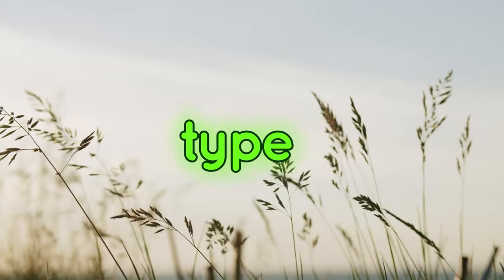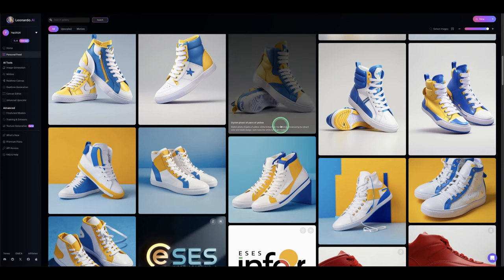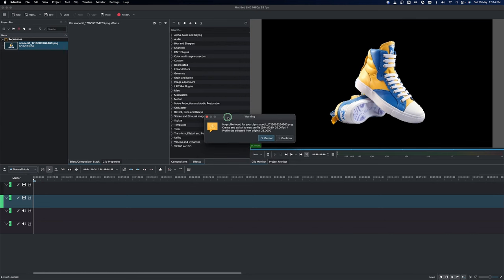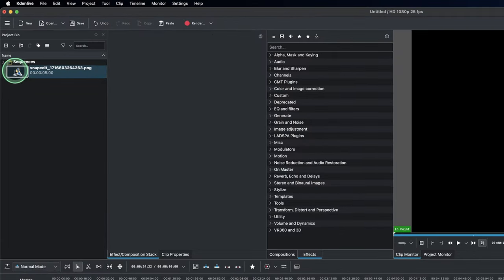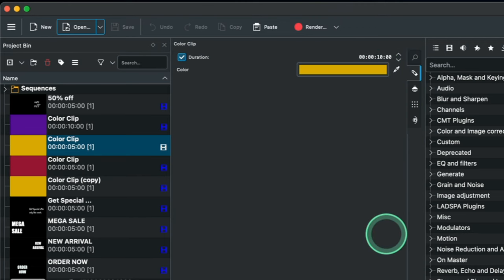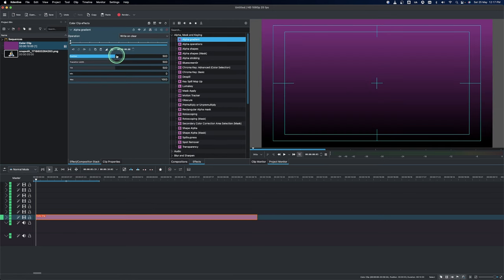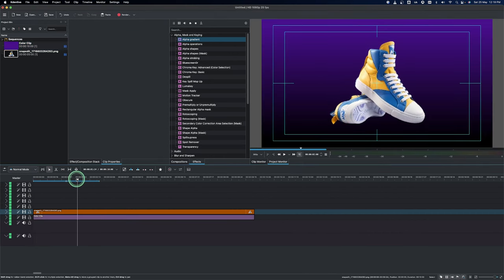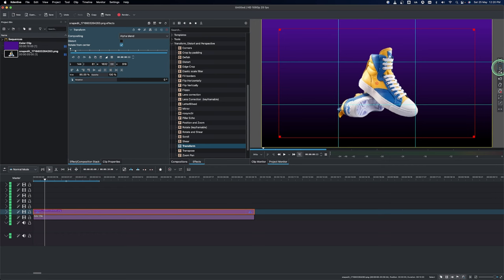KDENLIVE: PART 1 - What you can do in Kdenlive [Motion Graphics]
We try to create motion graphics in Kdenlive. Though it's not perfect but good enough to try. Part 3  4 to be available soon.

Timestamp:
00:00 Introduction
00:33 Using AI to create images
00:56 Where to remove background of image
01:33 Adding Clips to Timeline
05:07 Adding Text